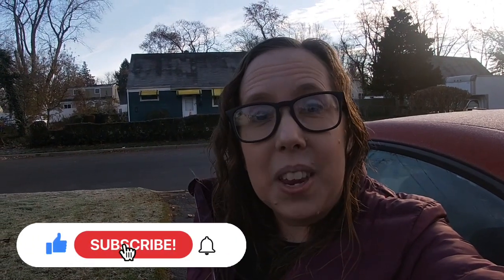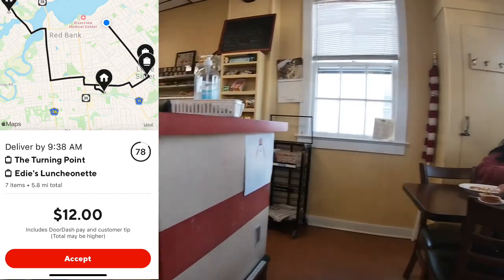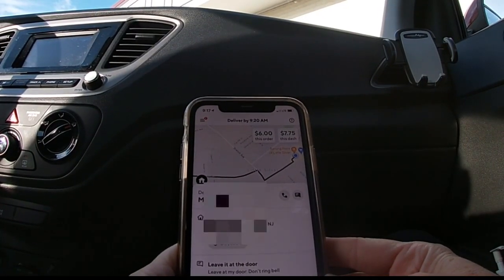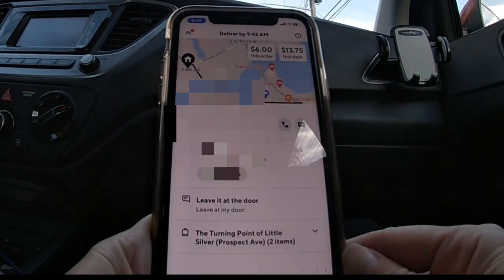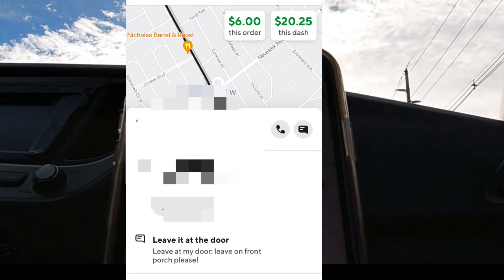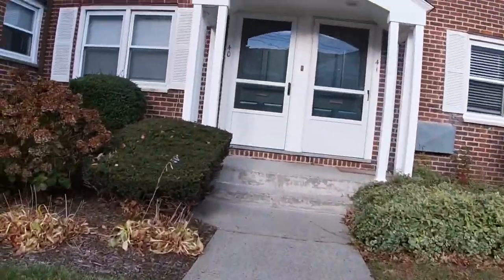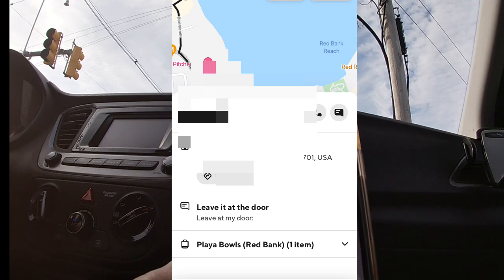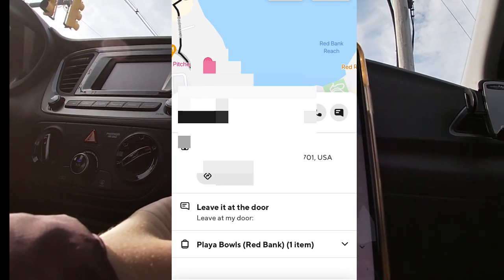DoorDash Glitches Again! Does it affect your Earnings?|Day of Drop off notes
Let’s do a Day of drop off notes!  See the good and bad and customer who ignore them completely!! DoorDash glitches most of the day, so super annoying but does it affect your earnings when you can’t see the breakdown? Multi-app with me driving for Doordash, Uber Eats, and Grubhub, you never know what will happen!

Items I use for my car:
Hustle Tshirt
Cup holder
Vent Phone holder
Hot bag
Keychain Flashlight
Go Pro Hero 7

People always ask me what I listen to in my car?  Answer Audible!

Ways to help my channel that is greatly appreciated:
1. Watch my videos
Thanks for helping my channel!